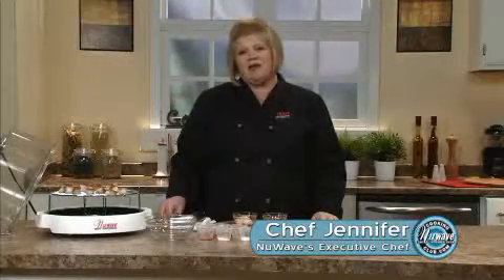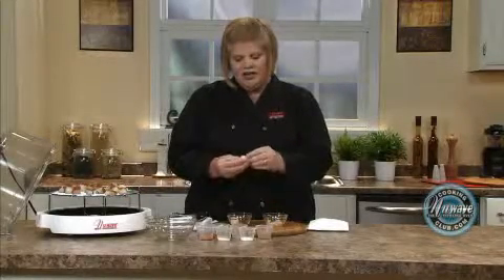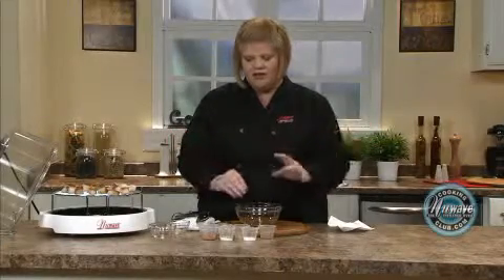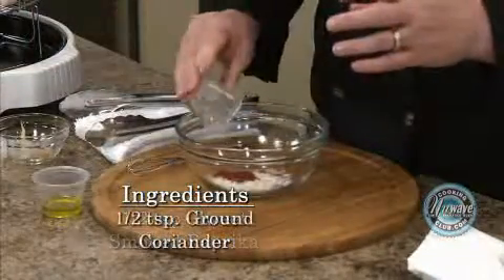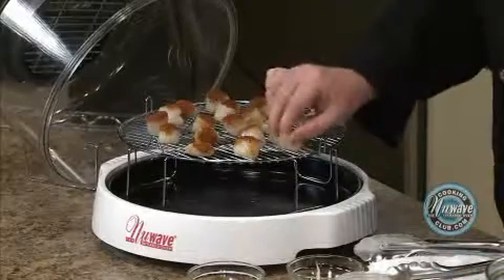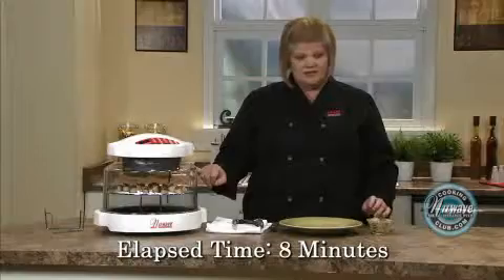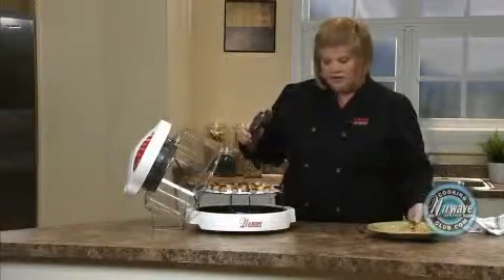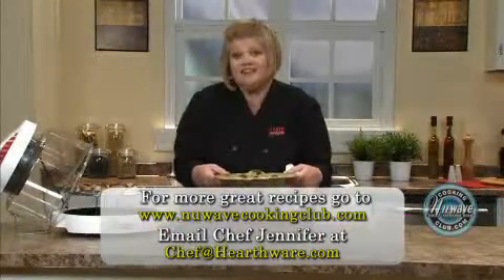Barbecue Rubbed Scallops (325K)